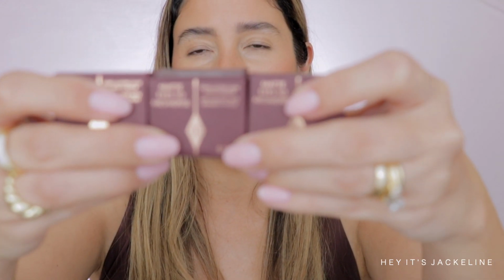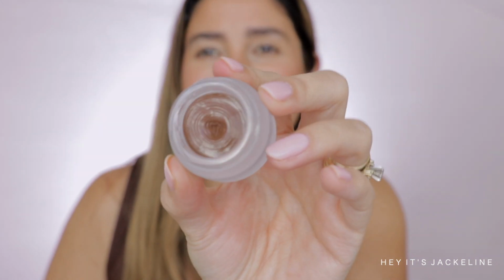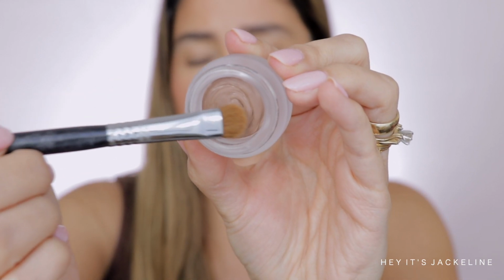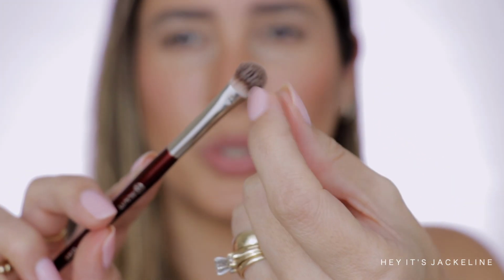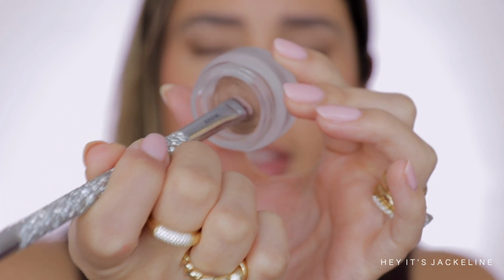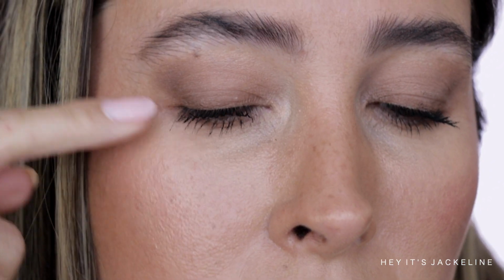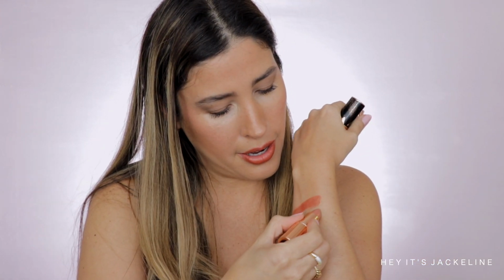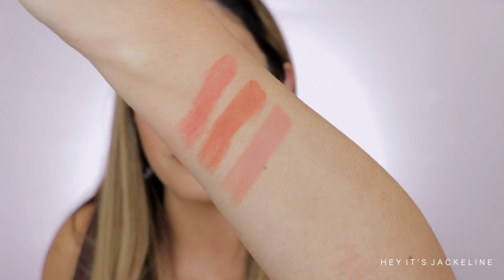CHARLOTTE TILBURY MATTE Eyes To Mesmerize Eyeshadows REVIEW SWATCHES and How to use Cream Eyeshadows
CHARLOTTE TILBURY MATTE Cream Eyeshadows Review and Swatches + Lunar New Year 2022 Lipsticks -- Available

★  MY MAKEUP

EYES
CHARLOTTE TILBURY MATTE Eyes To Mesmerize Cream Eyeshadows
Flawless Beige - Smokey Taupe - Chocolate Veil

LIPS
CHARLOTTE TILBURY Lunar New Year Lipstick - Only Muse

FOUNDATION
N°1 DE CHANEL Red Camellia Revitalizing Foundation B40

CONCEALER
CHANEL Le Correcteur De Chanel Longwear Colour Corrector  - Peche

BRONZER
CHANEL Soleil Tan Deep Bronzer

HIGHLIGHTER
CHANEL Blush Comete - Corail Etoile

BLUSH
CHANEL Blush Comete - Peche Cosmique

BROWS
GUCCI Waterproof Eyebrow Pencil - Brun 4

★ BRUSHES
❥ LA MER The Powder Brush

★ HAIR
DYSON Corrale

★ NAILS
ESSIE Hi Maintenance

☆彡 TIKTOK HeyJackeline

❥ SAKS FIFTH AVENUE
❥ CAMERA READY COSMETICS
❥ TWISTED LILY Niche Fragrances Boutique

★ FAQ
Age: 42
Skin Type: Dry/Sensitive - dry on the perimeters of my face, mostly on my forehead and normal on my cheeks
Foundation Match Mac NC25 NC27

0:00​​ - Intro
0:27 - CHARLOTTE TILBURY MATTE Eyes To Mesmerize Eyeshadows
3:45 - CHARLOTTE TILBURY Flawless Beige
4:47 - CHARLOTTE TILBURY Smokey Taupe
4:56 - CHARLOTTE TILBURY Chocolate Veil
6:36 - CHARLOTTE TILBURY MATTE Eyes To Mesmerize Cream Eyeshadows Swatches
7:10 - CHARLOTTE TILBURY All Matte Eyeshadow Look
12:45 - CHARLOTTE TILBURY Lion Lunar New Year Lipstick
12:50 - CHARLOTTE TILBURY Only Muse Lipstick
13:04 - CHARLOTTE TILBURY Only Muse Lipstick Swatches
13:12 - CHARLOTTE TILBURY MATTE Eyes To Mesmerize Cream Eyeshadows Review